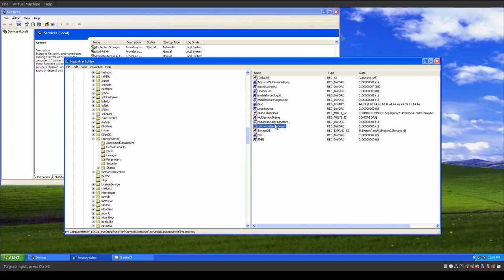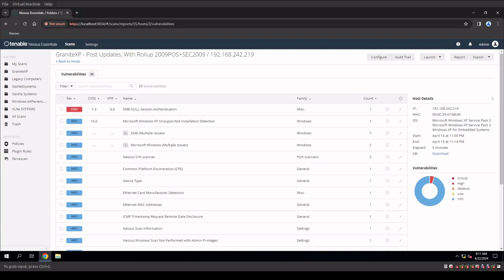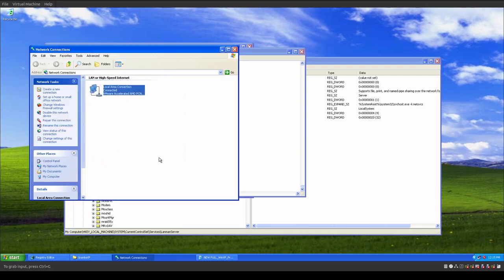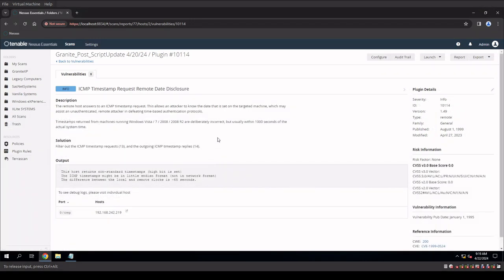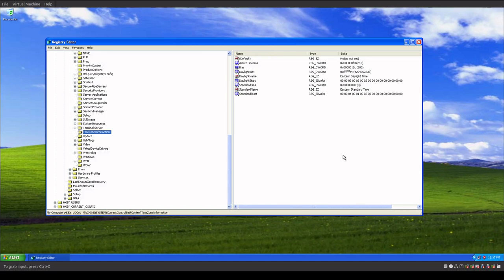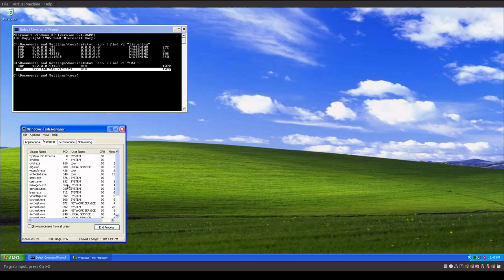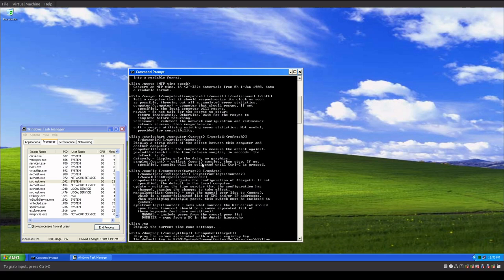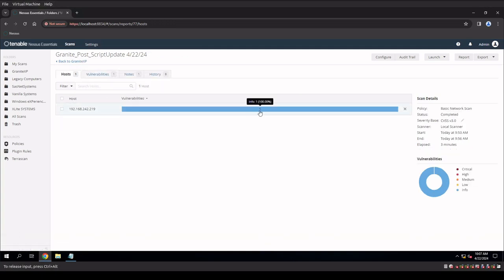Windows XP - Granite Edition - Figuring out Security and Pre-Release Details (Video 5)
* review the final issues
* review the solutions to final issues
* review package details.
(NOTE: GIT has a limit on storage, project files to be moved to Archive site)
Total Project file size: 1.2GB unzipped (About 995MB zipped)

Some additional changes not in this video:
Added an optional package to shrink system resources and improve system stability for slower hardware, folder is called eXsPeedy. (will require use of DiskKeeper 2006 from previous video)

With additional Package:
System requirements:
20GB Hard disk
128mb Ram
1 Core

Recommended Requirements:
4GB RAM
20GB Hard Disk
2 Cores

While 64MB of ram will run, it's pretty slow with all the updates applied to the system.

Tested full build package on:
Dell C600 P3 (M technology) processor:
256MB PC100 Memory
20GB IDE Disk
PCMCIA Card for Wireless